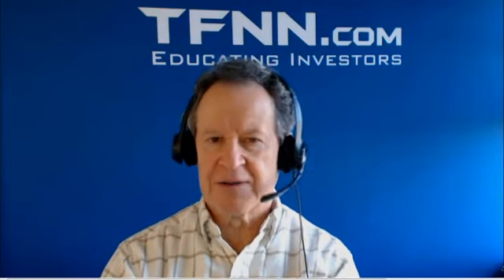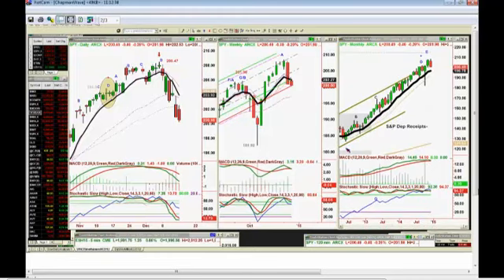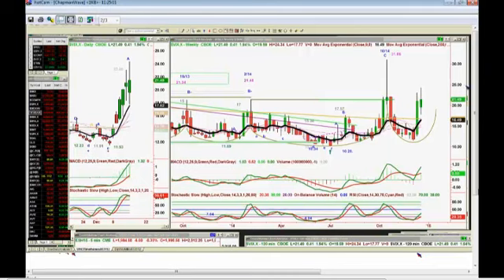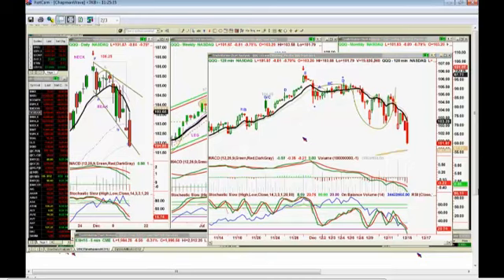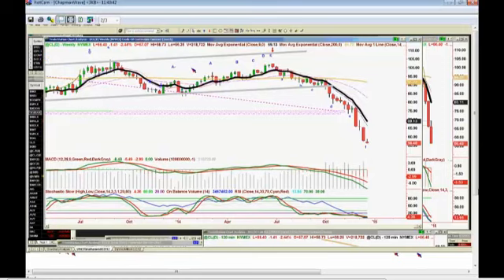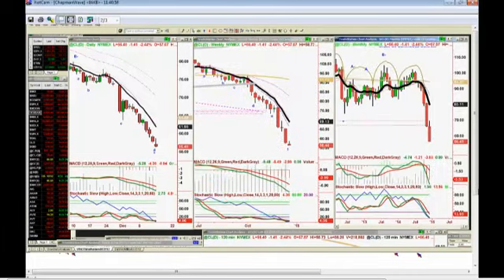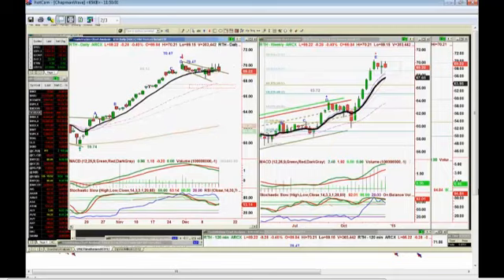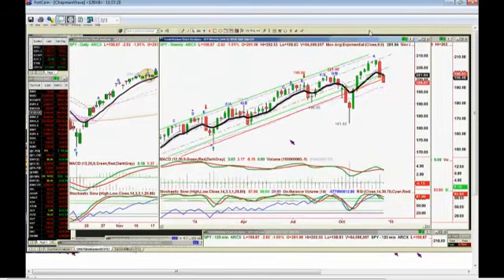Dec 15th Tiger Technician's Hour with Basil Chapman on TFNN 2014